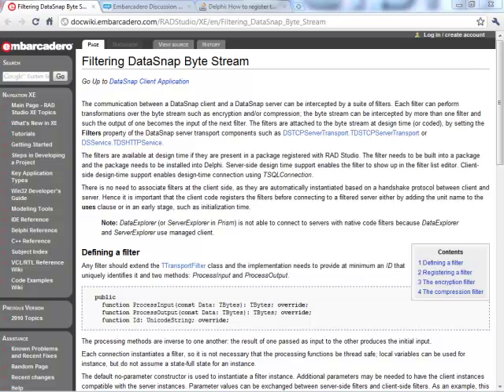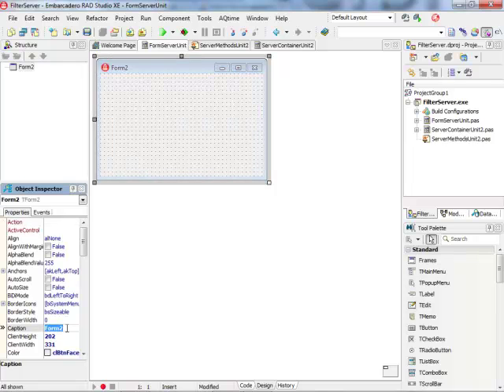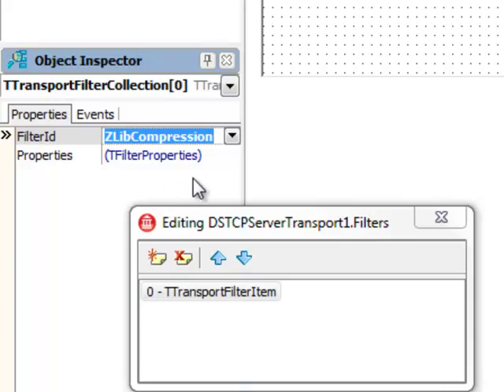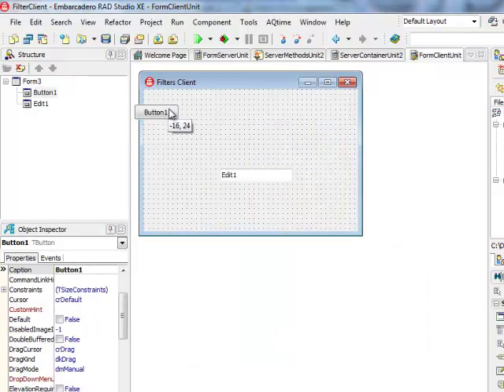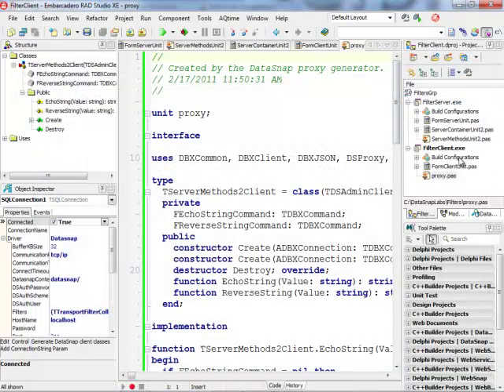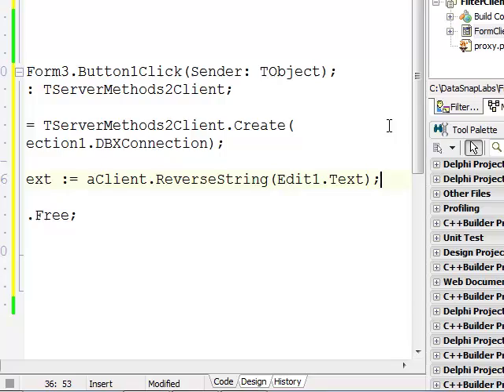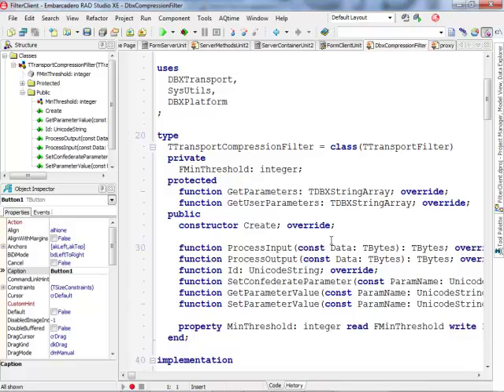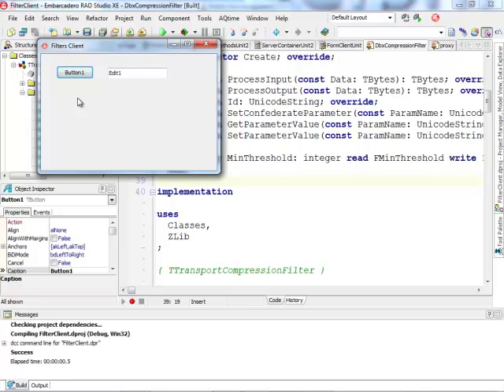Delphi Labs - DataSnap - Transport Filters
In DataSnap architecture, you can use different communication protocols like TCP/IP, HTTP or HTTPS, and you can also use transport filters to programmatically access the raw stream of bytes that are transmitted between client and the server over the wire.

In this lab, Pawel builds a simple system consisting of a server and a client application. They will be using TCP/IP as the transport protocol and ZLib as compression filter.